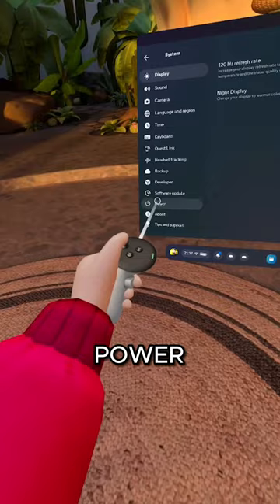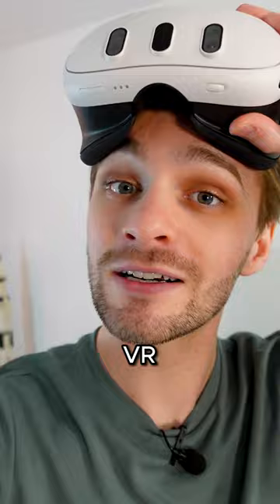How to Increase Quest 3 Battery Life 🔋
How to improve the Meta Quest 3 battery life with advanced battery saver mode, a secret feature hidden within the Quest menus that you should turn on. This mode lets you get the most out of your Quest headset by changing the brightness, changing the resolution and it even seems to change the framerate.